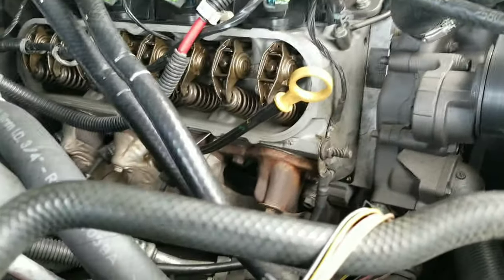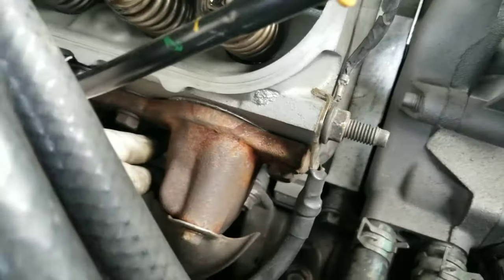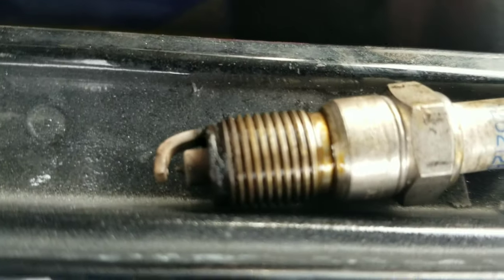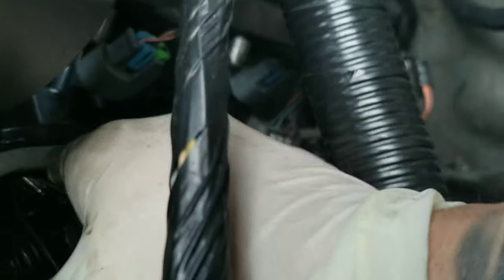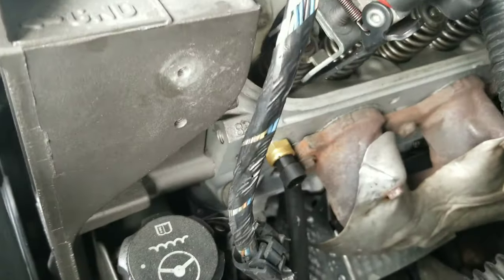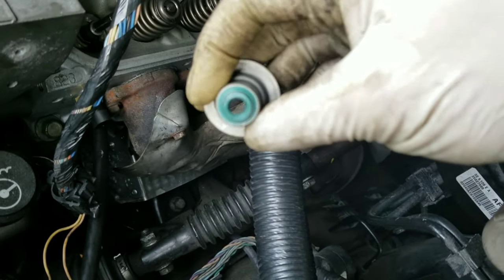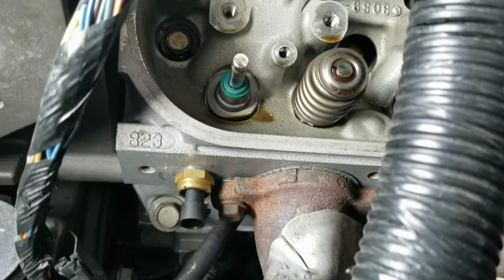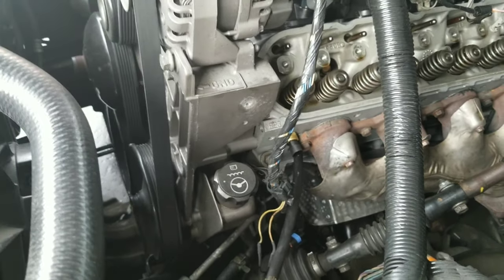How to remove valve stem seals on any chevy LS engine 4.8 5.3 5.7 6.0 6.2 engine on the car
tool needed

Quick video how to replace the valve stem seals on any ls engine with engine in the car